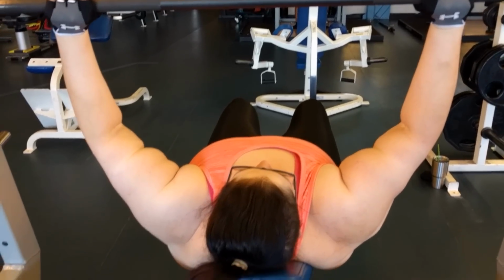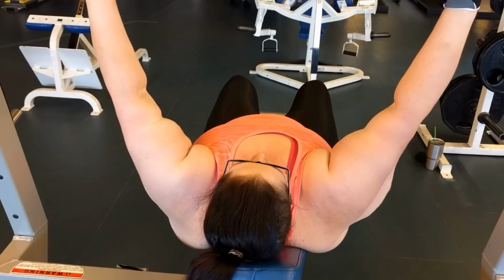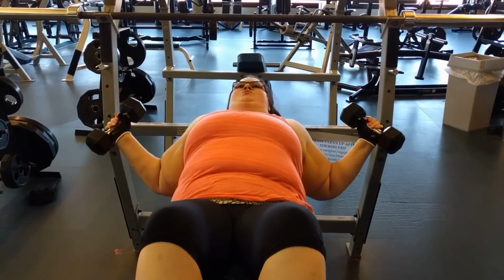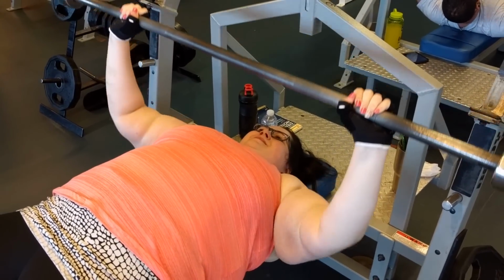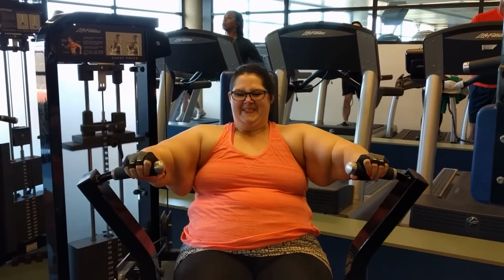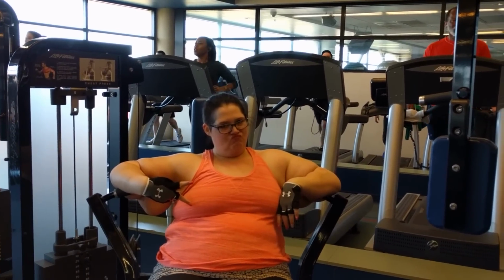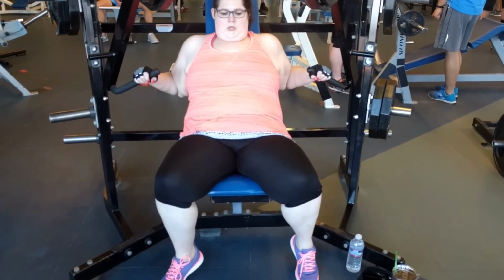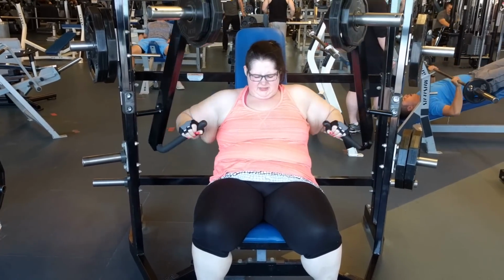Plus Size Weight Lifting ~ Back and shoulders machines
Loving my new stamina and my determination, this is a LIFE worth fighting for!!!

HEY GIRL HEY!! SCROLL DOWN TO SEE MORE!!!
Facebook Me: Nirvana Amber Lee